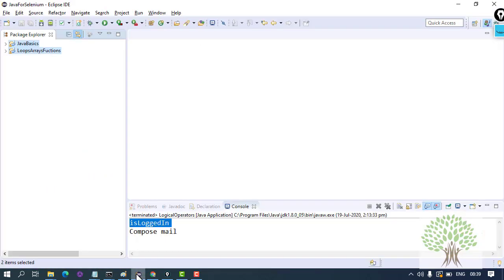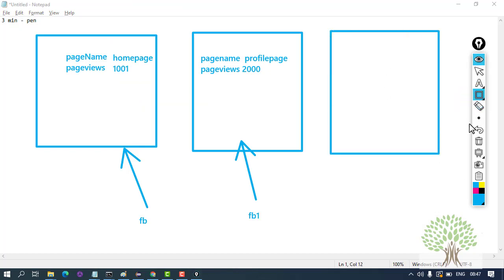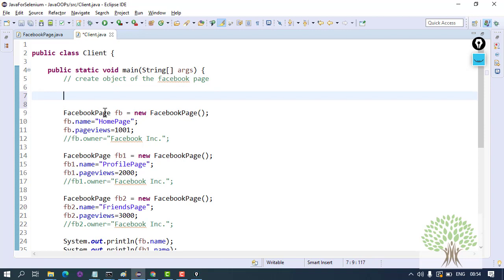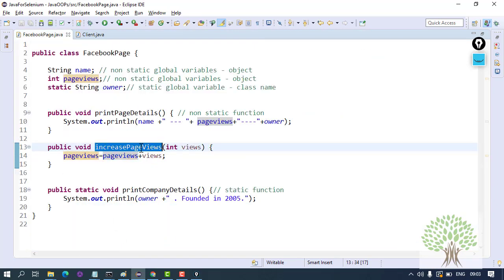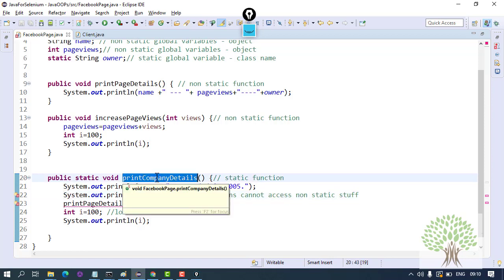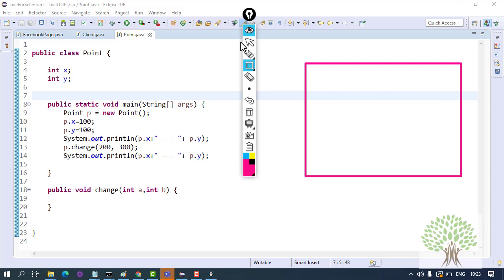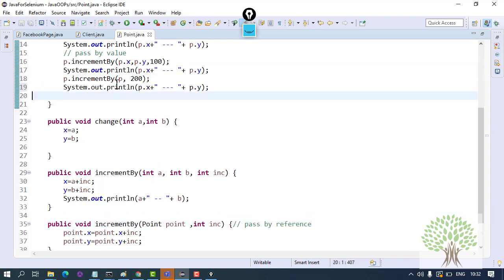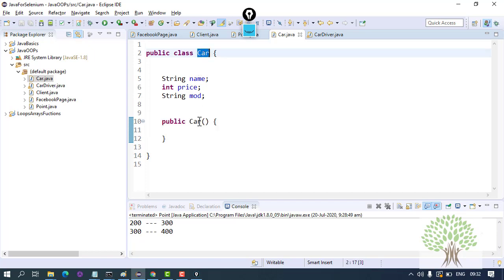Selenium Tutorial for Java | Java Object Oriented Programming Day 4 | Whizdom Trainings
Selenium Tutorial for Java video that explains topics:

1) Importance of Object-Oriented programming in Selenium
2) Creating objects
3) Object and object references
4) Non-static variables
5) Static variables
6) Meaning and importance of static
7) Static functions
8) Non-static functions
9) Why do we make the main function static in java
10) Pass by value
11) Pass by reference
12) Static can't access no static in java
13)  Constructors
14) Importance of constructors
15) How oops is used in selenium